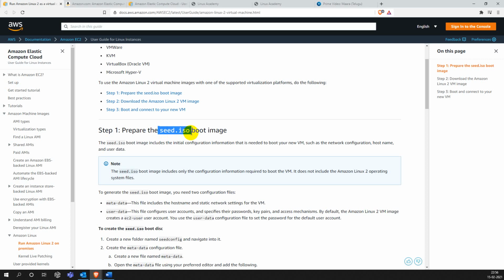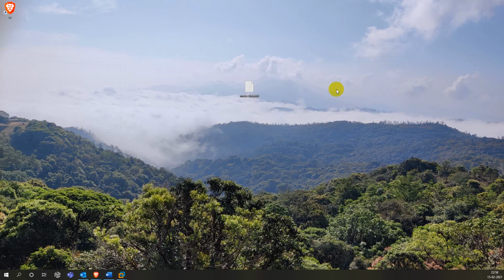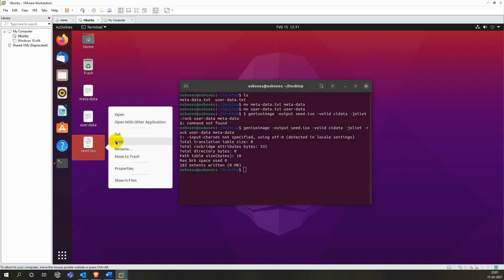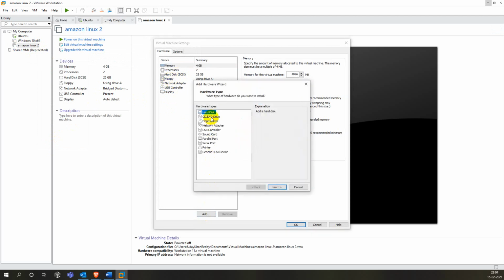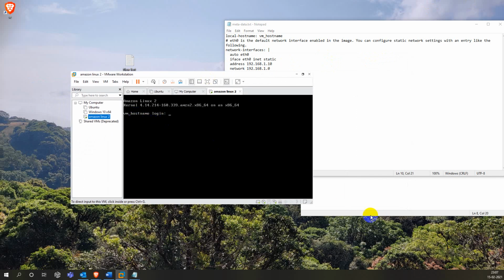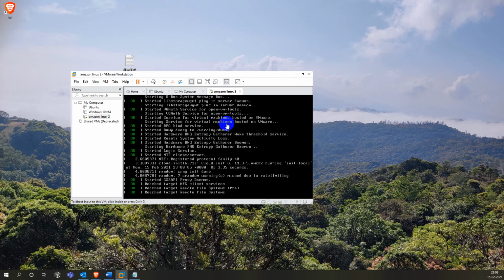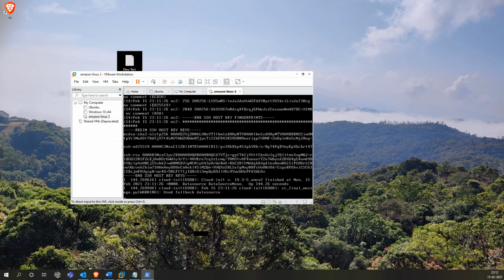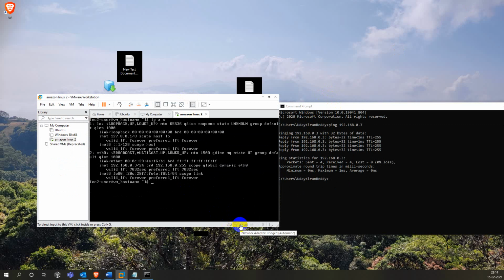amazon linux 2 onpremise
How to use amazon linux 2 locally on vmware or virtualbox.

aws linux 2 on premise